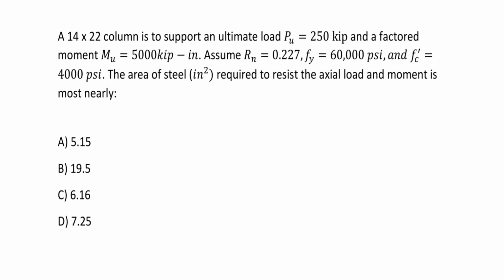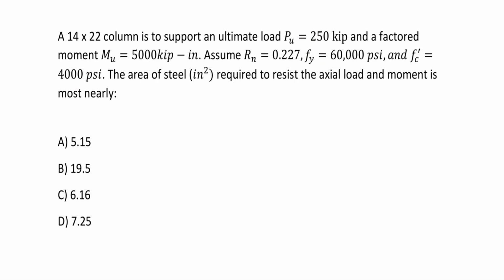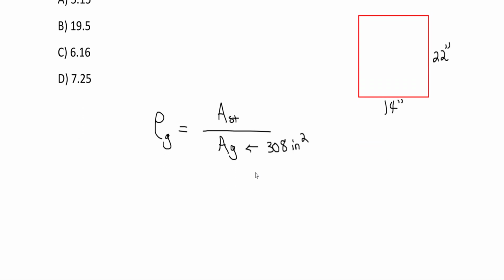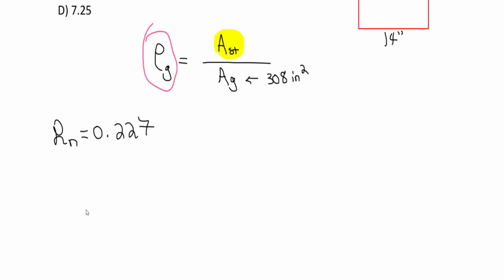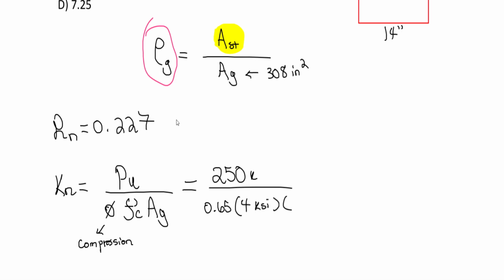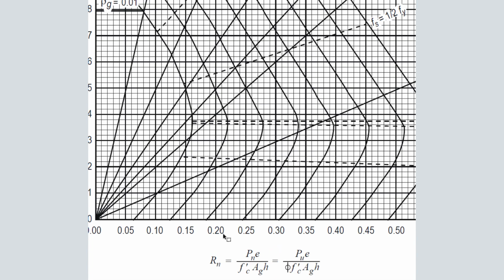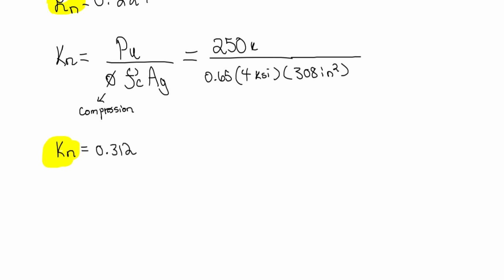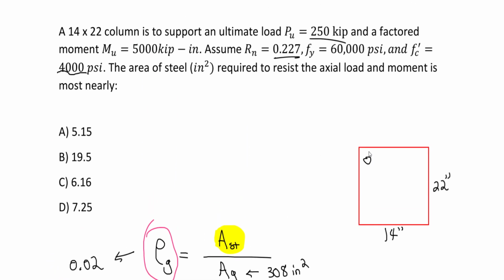FE Exam Review - FE Civil - Column Strength Interaction Diagram